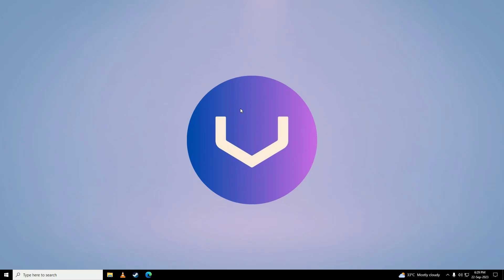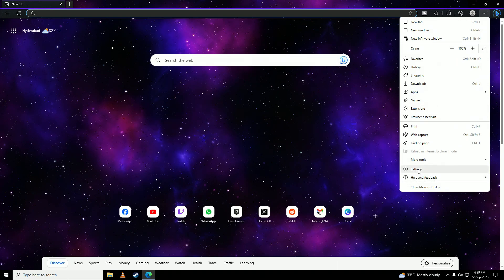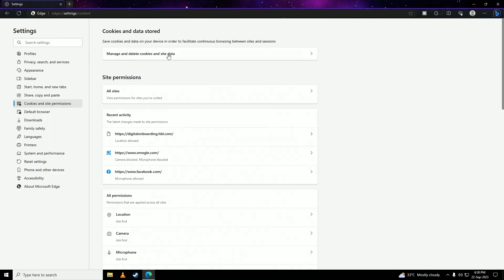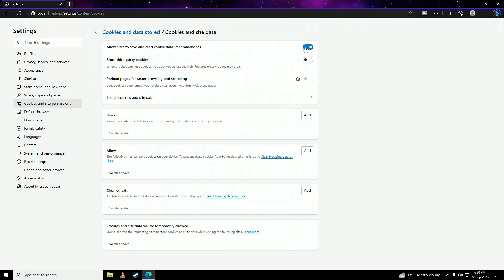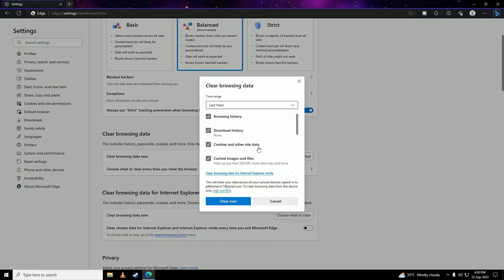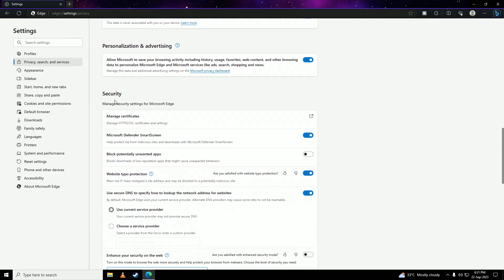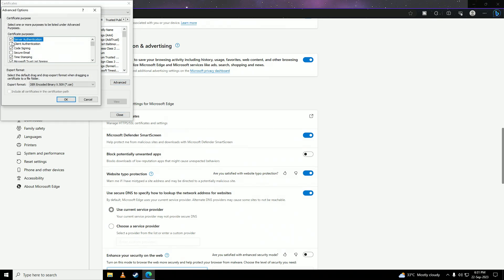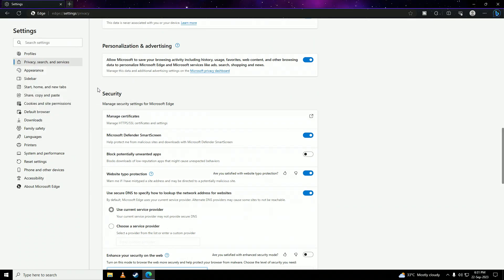How To Unblock Websites On School Chromebook 2024 - (VERY EASY!)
📽️ 🔓 Unlock the Internet Freedom! 🔓

In this exciting video, we'll show you the ultimate hack to unblock websites on your School Chromebook effortlessly. 🚀

🔐 Don't let restricted access hold you back! With our simple and effective method, you'll regain control and explore the web freely. 🌐 Say goodbye to frustration and hello to endless possibilities!

🔧 Our expert team has uncovered a groundbreaking technique that works like magic, even in 2024! No complicated steps or technical jargon involved. We've made it incredibly easy for you to follow along and achieve immediate results. 💪

⏰ Time is precious, and we value yours! Our solution is swift and efficient, saving you precious moments while ensuring a seamless browsing experience. With just a few clicks, you'll be surfing the web without limitations. 🏄‍♂️

👨‍🏫 Education is vital, and we understand the importance of a safe and controlled learning environment. However, we also believe in empowering students with the ability to access valuable resources beyond the classroom walls. 📚💡

💯 Join our ever-growing community of tech enthusiasts, students, and curious minds who are eager to unlock the full potential of their School Chromebooks! 🎉

🌟 Don't miss out on this game-changing tutorial! Watch now and take control of your browsing experience. Your internet freedom awaits! 💻🔓

🙏 Thank you for choosing our channel as your go-to resource for all things Chromebook. We appreciate your support and look forward to helping you unleash the true potential of your device! 🌟

- TutoRealm